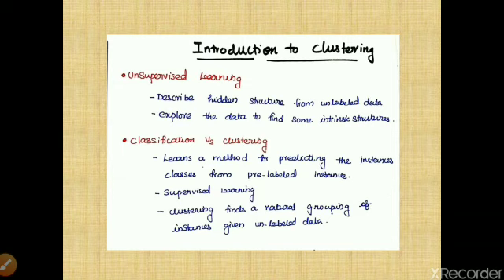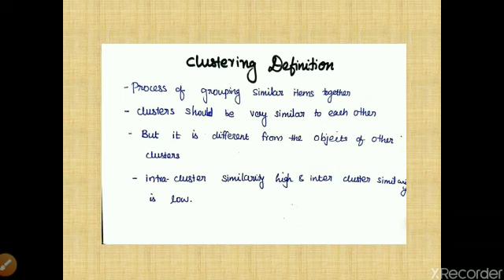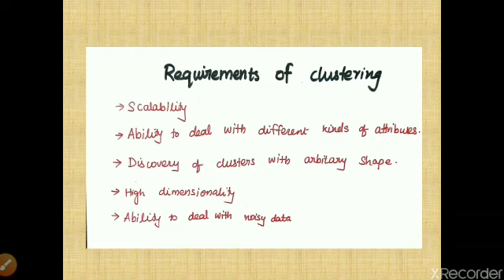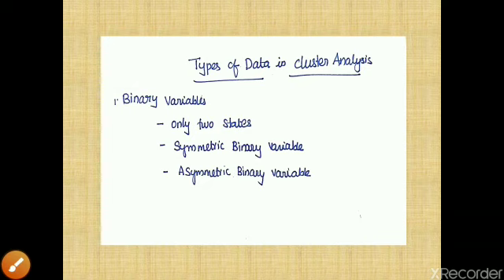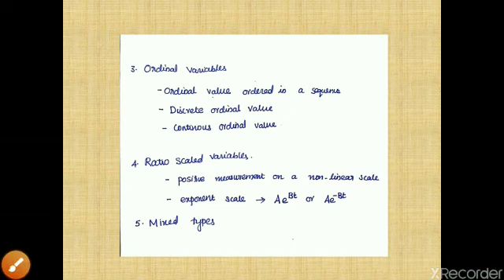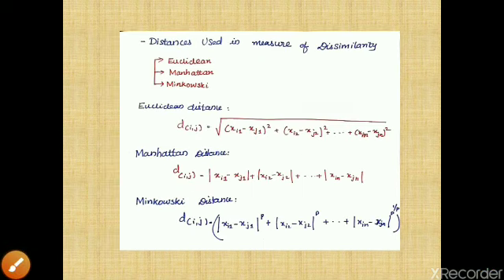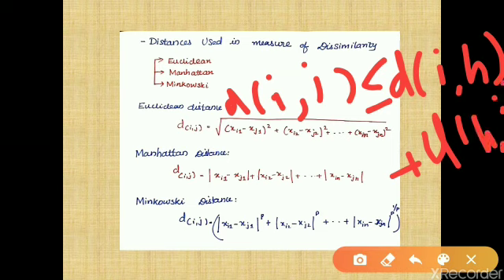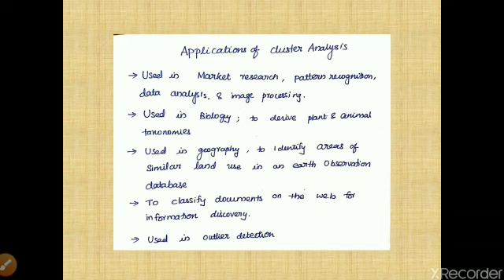Cluster Analysis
Cluster analysis or clustering is the task of grouping a set of objects in such a way that objects in the same group are more similar to each other than to those in other groups.

It also consists of different types of data in clustering such as Binary variables, Categorical Variables, Ordinal Variables, Ratio Scaled Variables, Mixed Types and Vector Objects etc.

And the methods in clustering are Partitioning Method, Hierarchical Method, Density-based Method, Grid-Based Method, Model-Based Method and Constraint-Based Method.